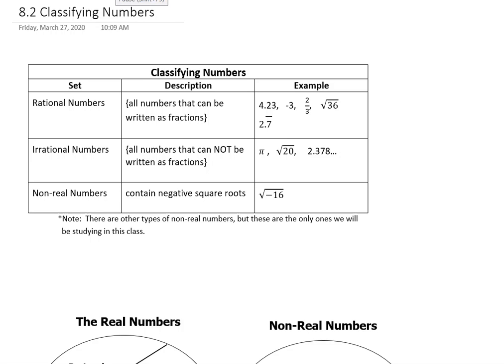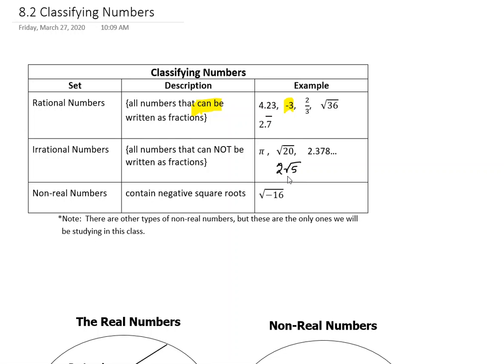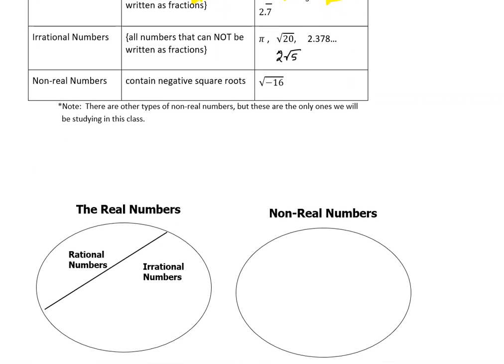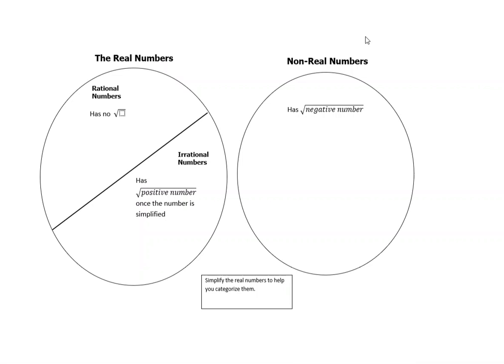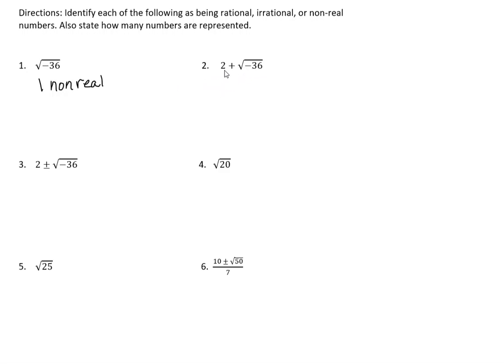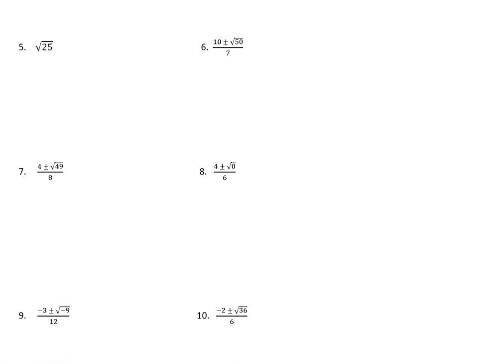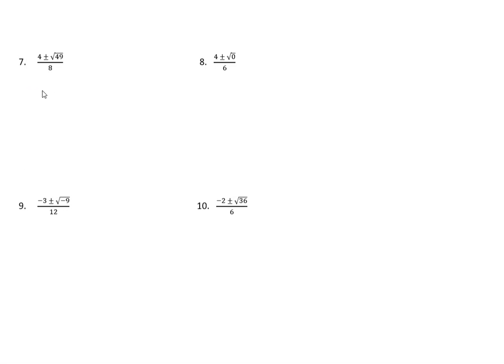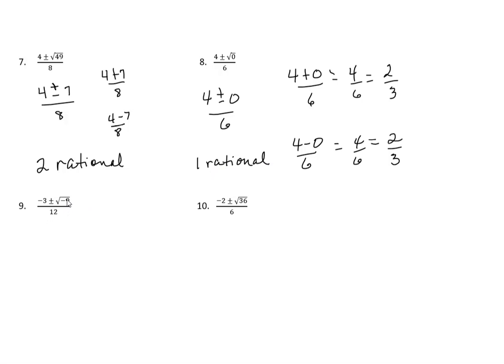College Algbera 8 2 Classifying Numbers